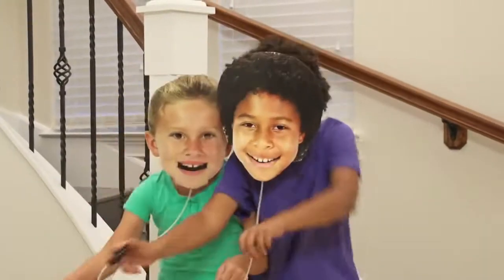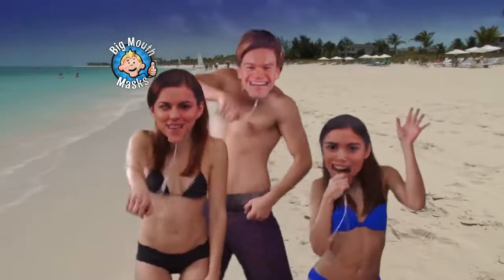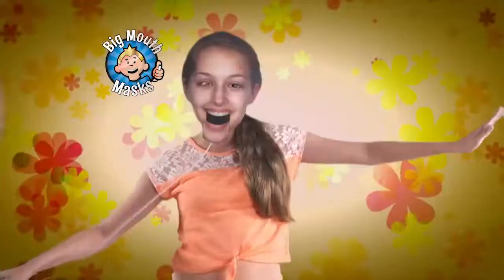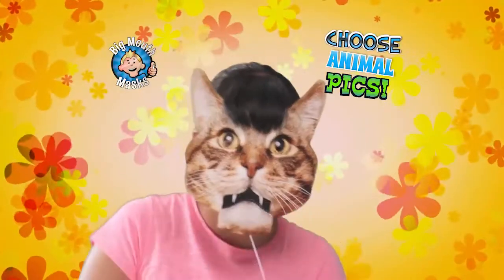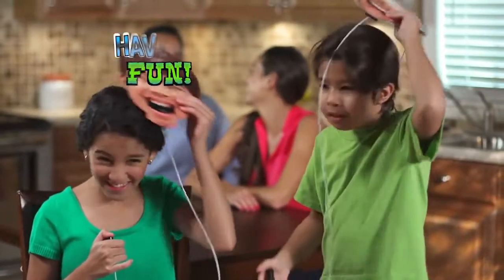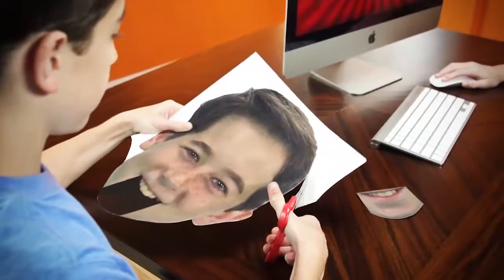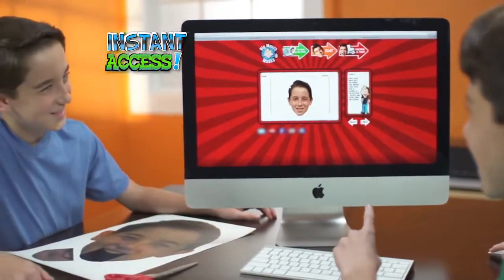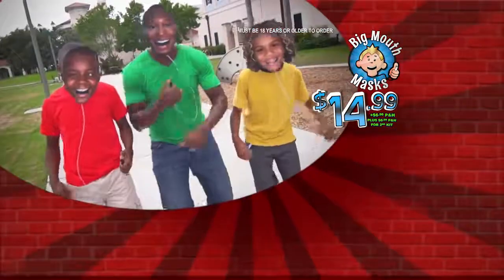Worst Ever TV Ads Big Mouth Mask Kids Toy TV Commercial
As a kid I was glued to the TV ads. I knew all the music and when a catchy one stuck in your head you had it there playing all day at school..

They have come a long way from the 70's which was when I was at peak TV ad age :D

So here is my homage to appreciation to all the TV ad companies who put together some real gems (and some quite atrocious) TV advertising campaigns of my youth and maybe of yours too.